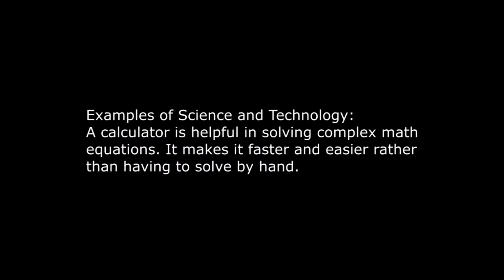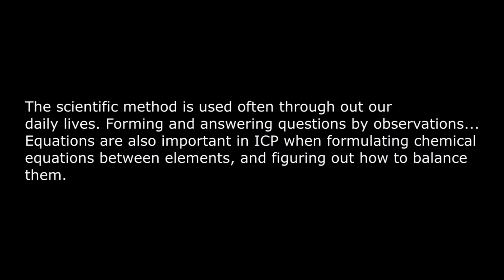This video was for a project BUT you can enjoy if you want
Mainly for a project, with some errors. But you can still watch I guess...

STORY TIME:
We didn't know we wouldn't get the weekend to work on our FINAL project. The teacher said to turn it in at 10:00 pm at night??? but no weekend for whatever reason. SO being the kind fellow I am there was a "rougher" kid who was in ISS while we picked partners (and only 2 people could be partners) so I asked if we could have him, cause hes a cool guy. Anyway... then I found out he has work every night except on the weekends... of course so I ask the teacher for the weekend and she snaps at us. Then I ask after class and she says "Ill think about it" Of course we got it cause the video was made of course, but then on Sunday morning a large snow storm comes it... REKTS everything. so I get to my house and my friend comes over and we never hear from the other kid... and I had a video all planned out... we asked friends to help from all over nobody came. so we had to improvise a new video just the two of us... Topic: Science and technology. Had to be 7+ minutes long, and took a bunch of editing. Here it is. This 2 man one day project. Enjoy